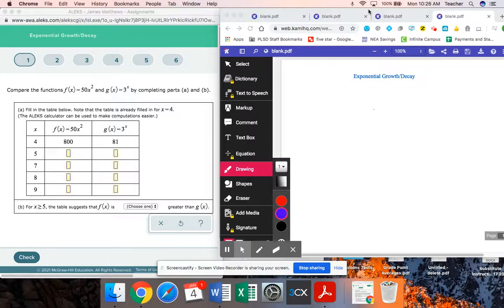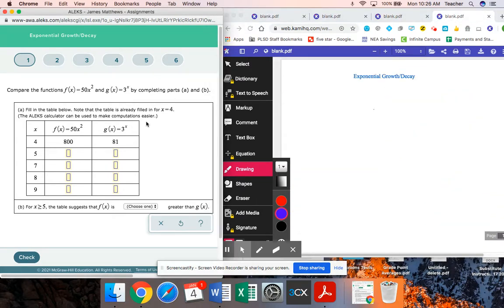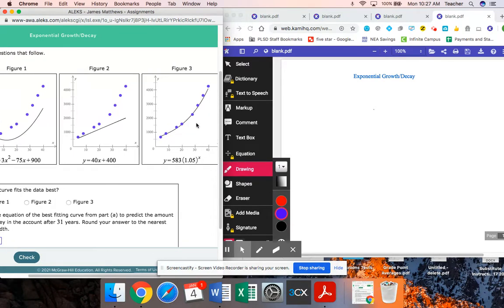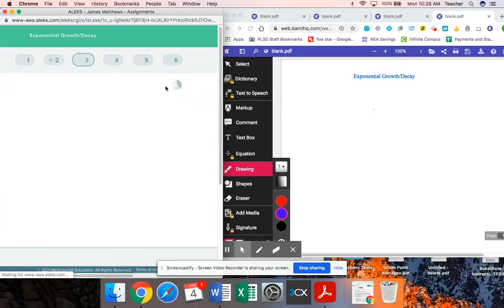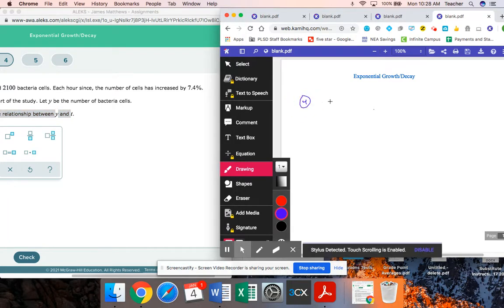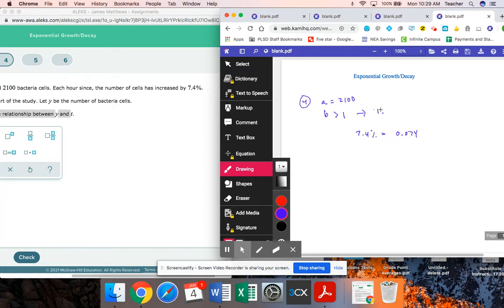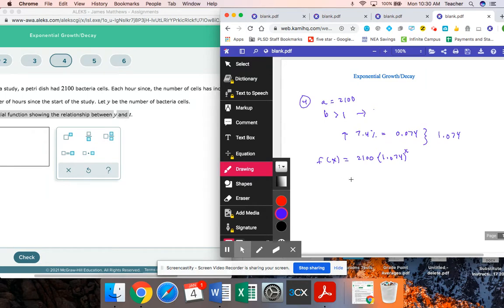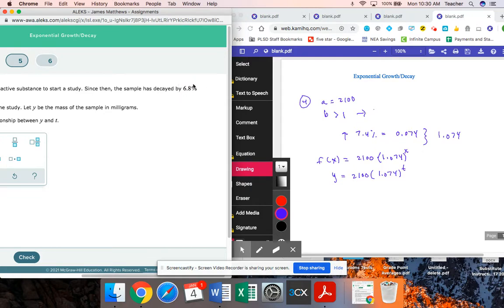Exponential Growth - Example